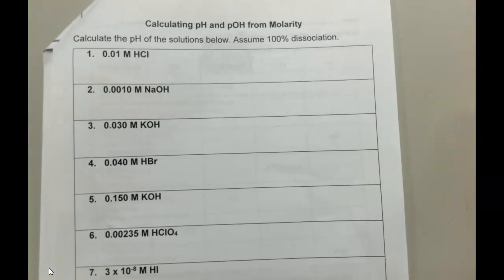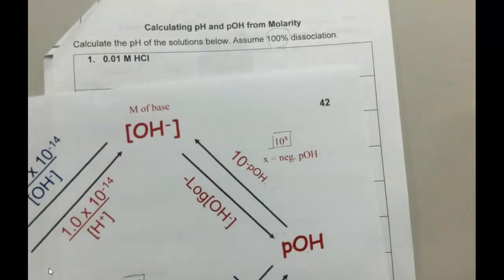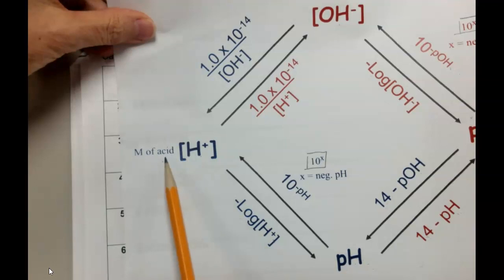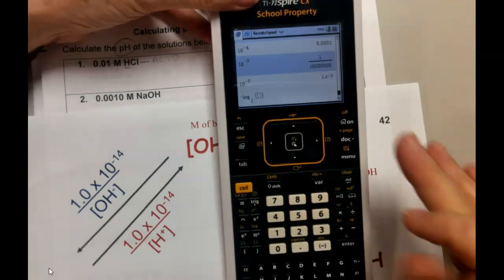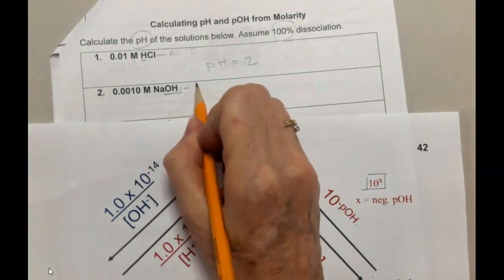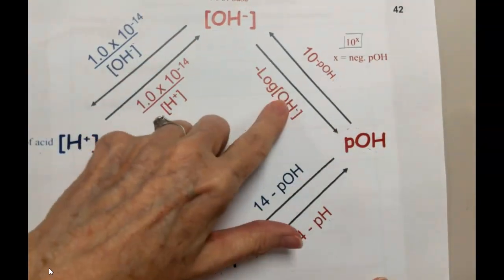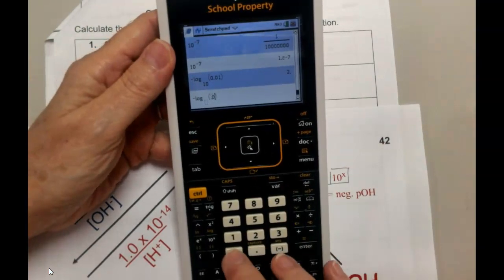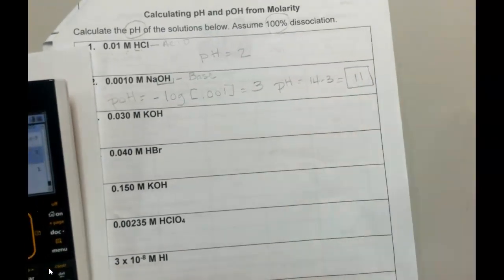Calculating pH and pOH from Molarity